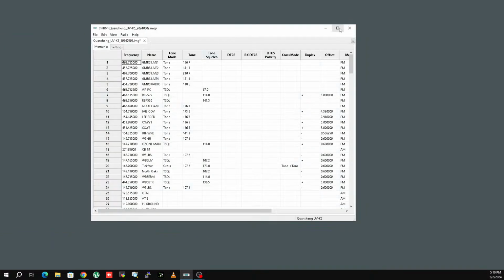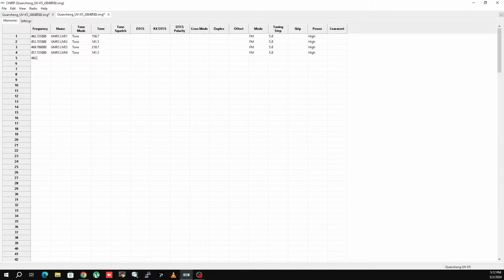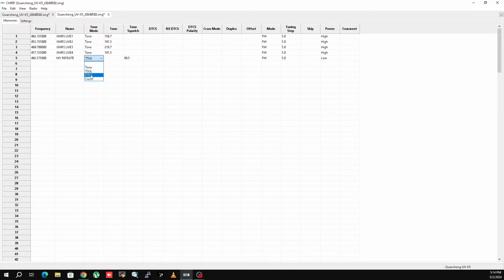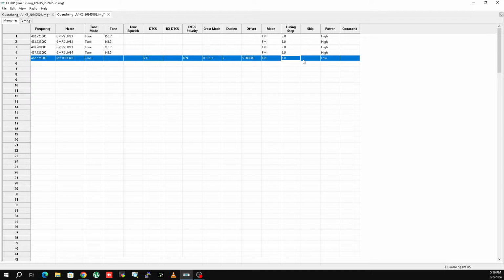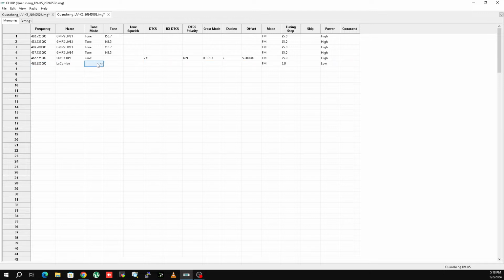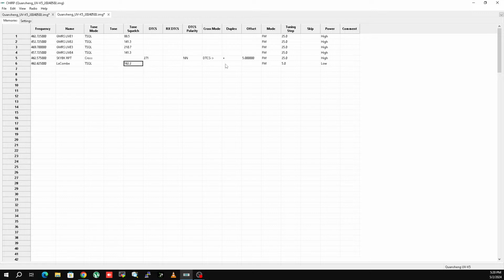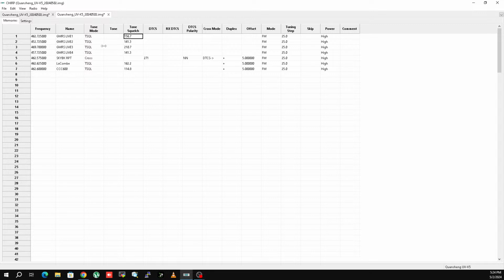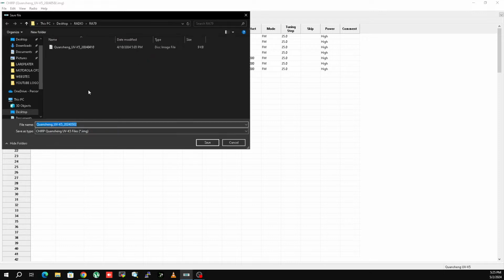Retevis RA79 Quanshen UV-K5 GMRS Programming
Programming GMRS Channels into the Retevis RA79 AKA Quanshen UV-K5 using Chirp.